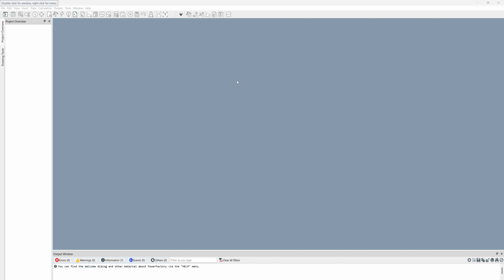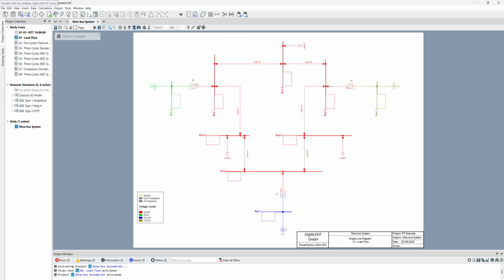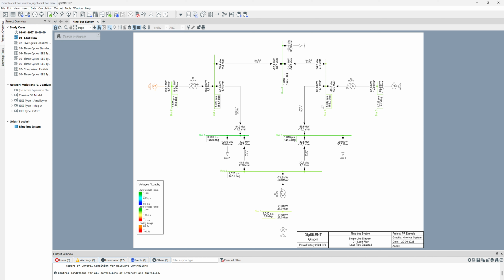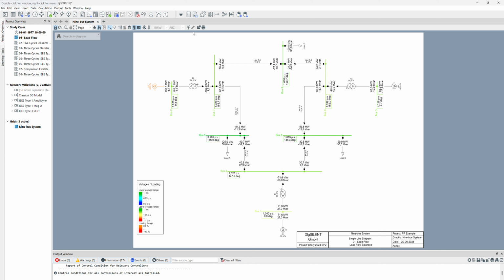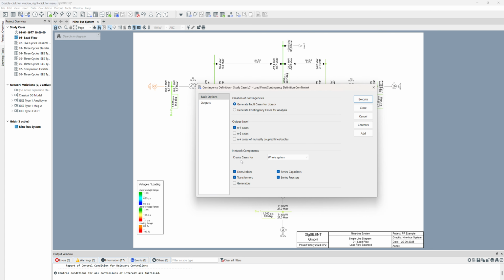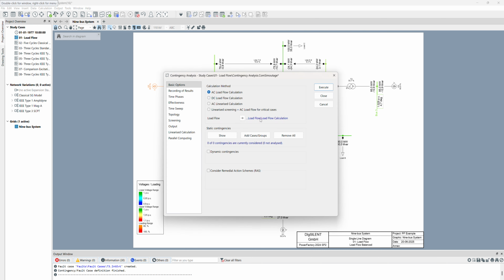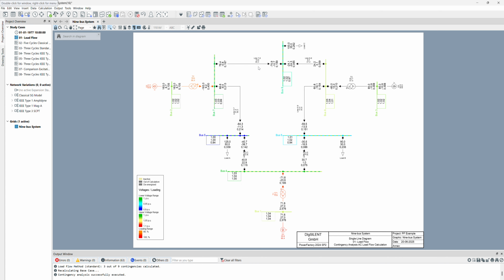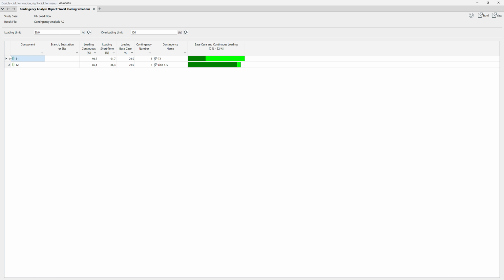DIgSILENT PowerFactory Tutorial: Lecture 11, Contingency Analysis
In this video, we will apply N-1 or contingency analysis to the IEEE 9-bus system in PowerFactory.